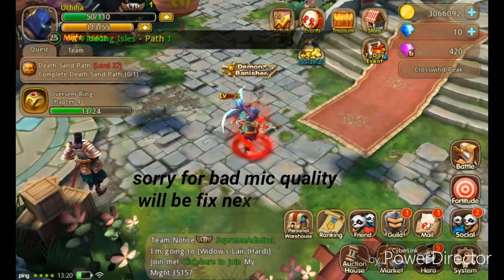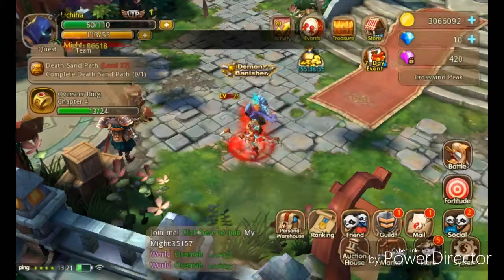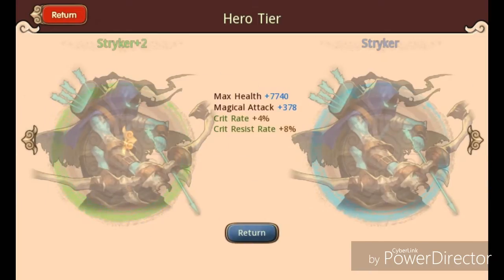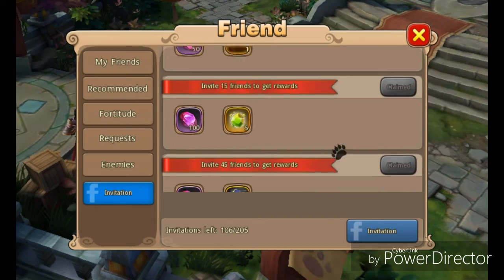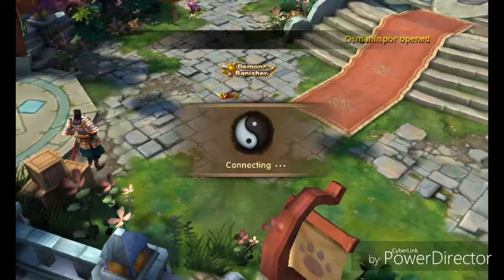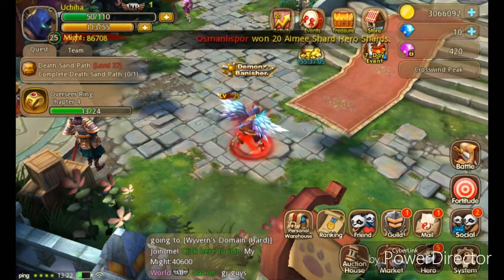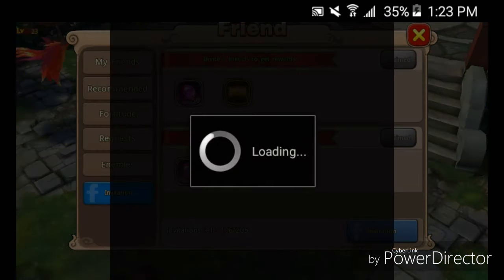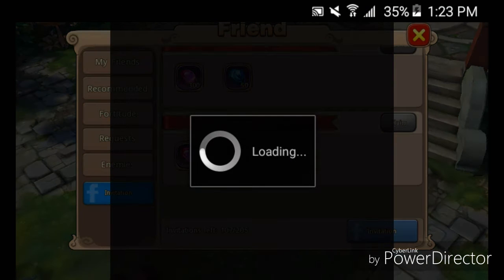Taichi Panda Heroes: How To Get Stryker + Ascension Stones!!!!!!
Very easy way to get those items in tph

Server: USS2
Name: WAR°UCHIHA